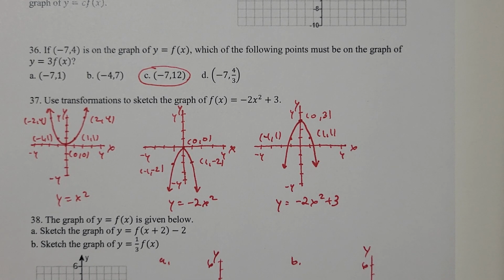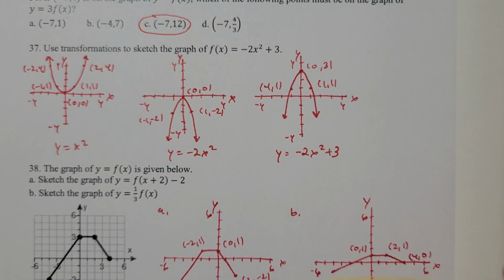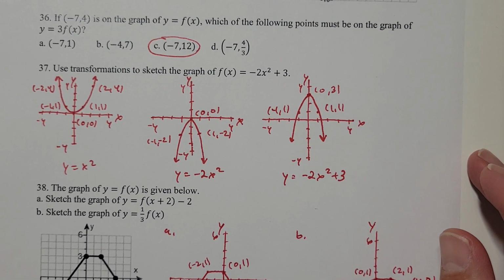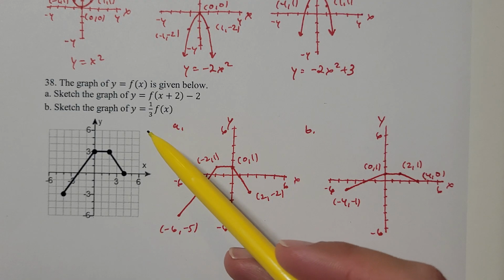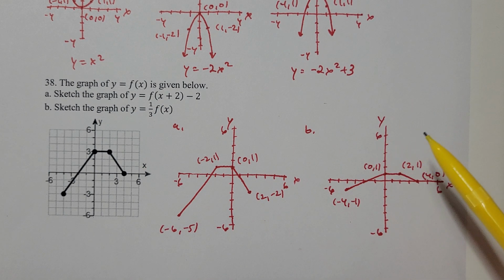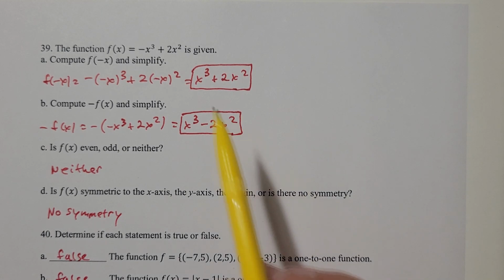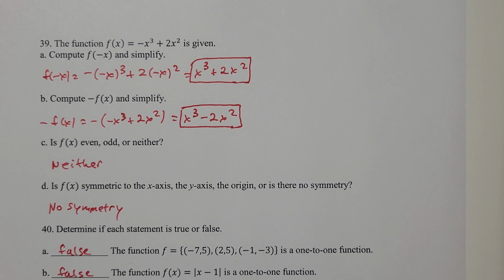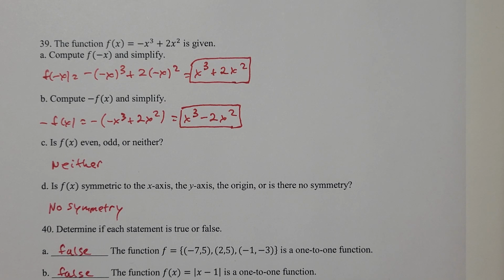Spielman 085 notes #009